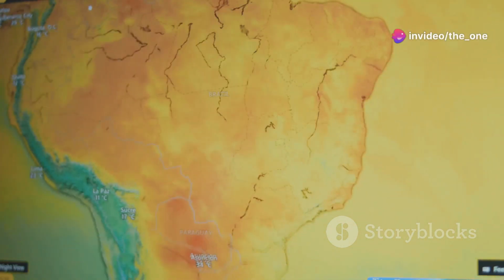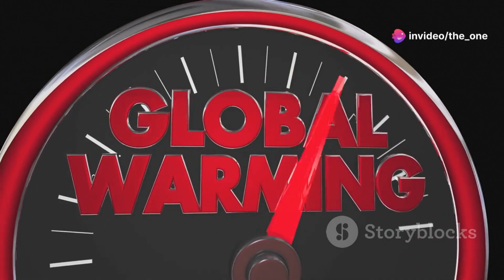Is the Government Seeding Clouds to Fake Climate Change?